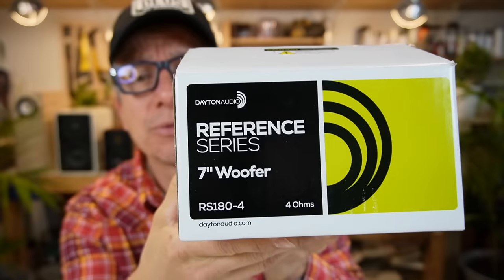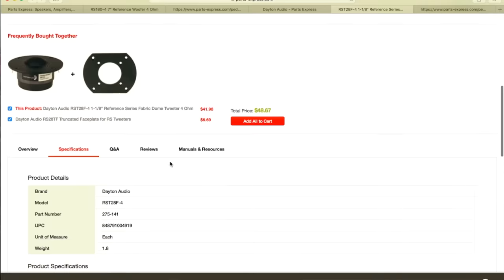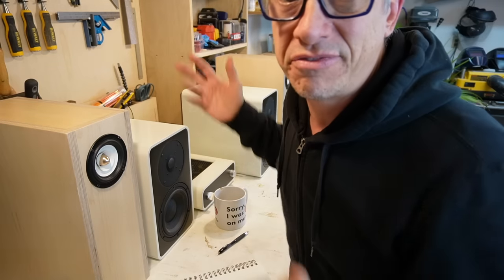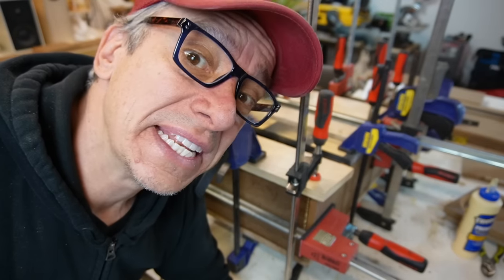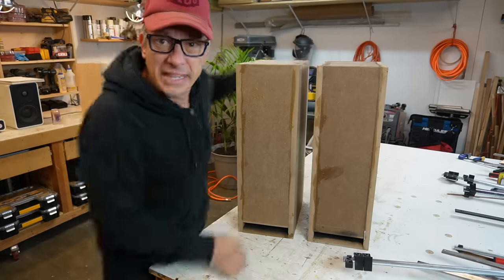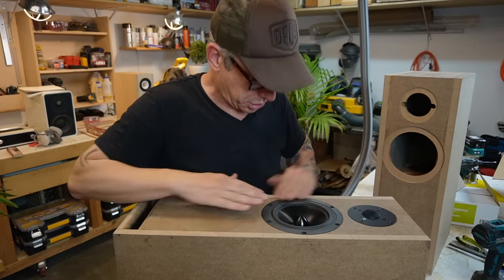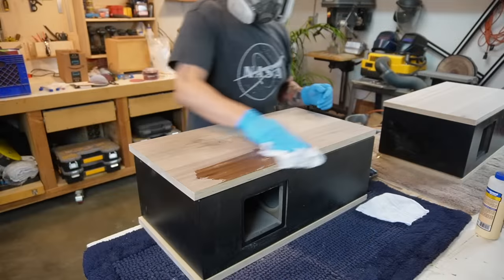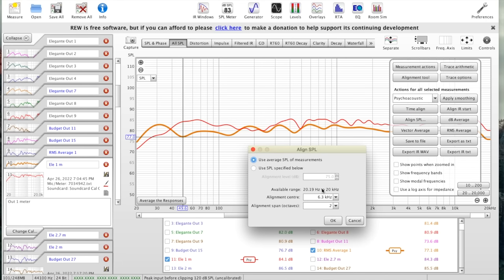Dayton Audio Reference Series Speaker Build | DIY | $200 Drivers Deep Bass Hi-Fi Elegante Speakers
Elegante Speakers using Dayton Audio Reference Series drivers. Amazing results. Hi Fidelity and low frequency bass.

$200.00 Dayton Audio Reference Series Speaker Build.

Materials: MDF, Walnut Plywood, Aluminum, Drivers, X-over Components, Connectors.

Finished Walnut plywood, MDF painted in Matte Black.

Speaker Wire - Copper Clad Aluminum

Speaker Wire - Oxygen Free Copper

MEASUREMENTS:

Box External Size - 63 x 24.6 x 34 cm
Box Internal Size - 59.4 x 17.4 x 30.4 cm
Internal Volume - 31.4 Liters
Port - 17.4 x 1.8 x 25.56 cm (length)
F3 - 31 Hz
Tuning Freq. - 32 Hz

BASIC TOOLS:

Plam Sander
Nail Gun
Circular Saw
Drill Kit
Drill Bits
Screwdriver Bits
Router Circle Jig
Router Bit Set
Quick Clamps
Soldering Station
Right angle ruler